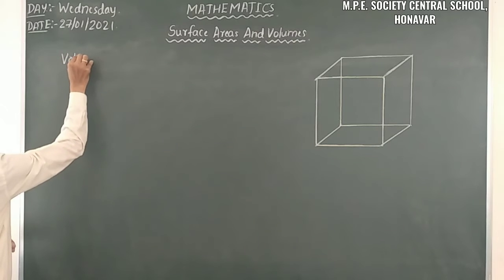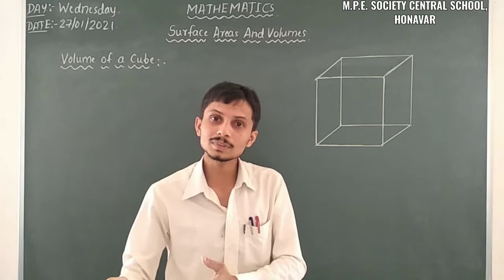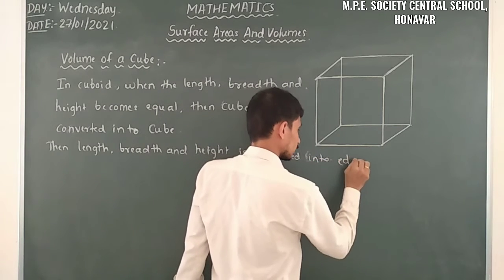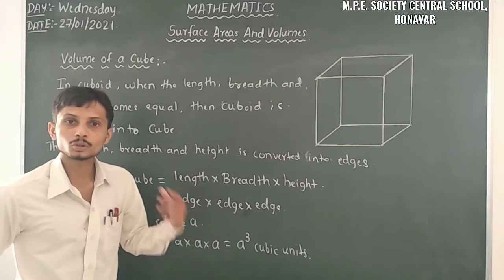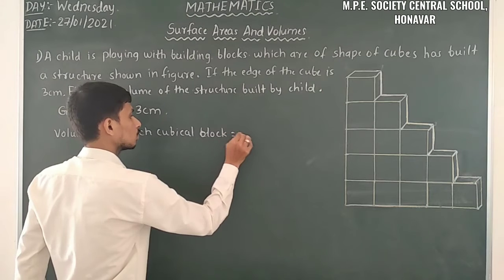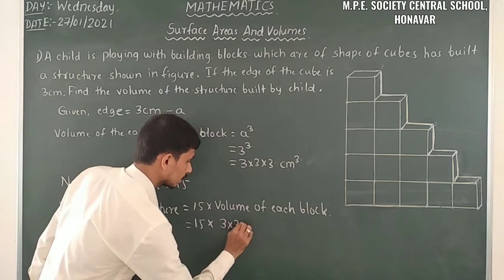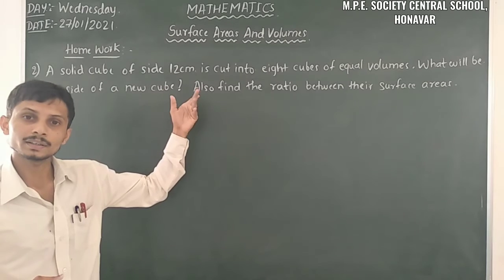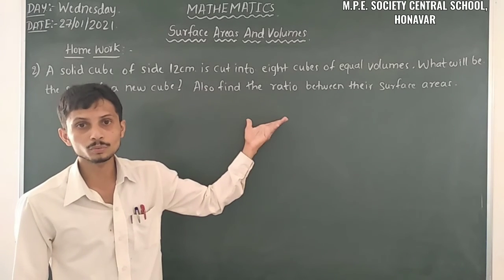VOLUME OF CUBE|| CBSE- 9|| BY NITESH SHET